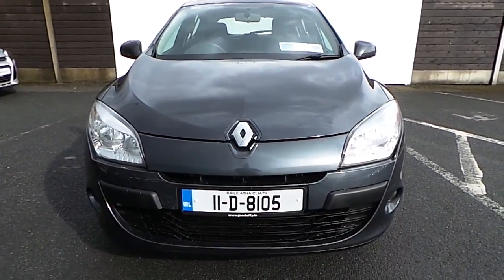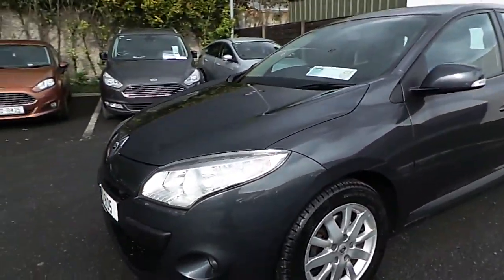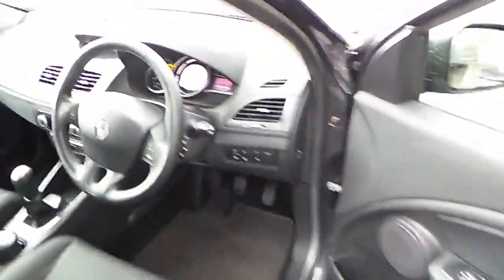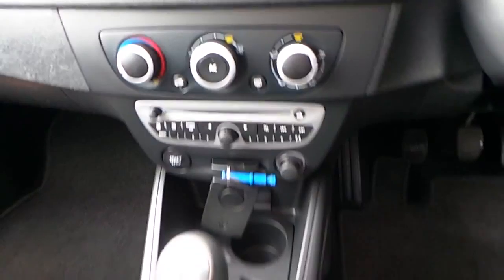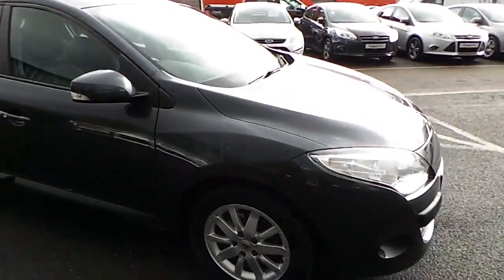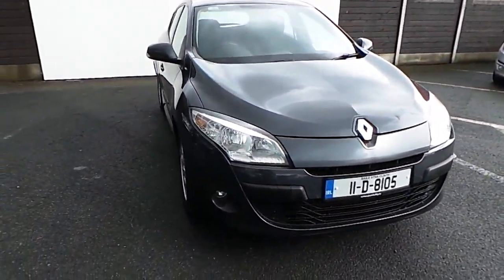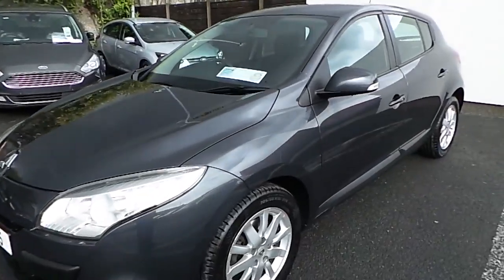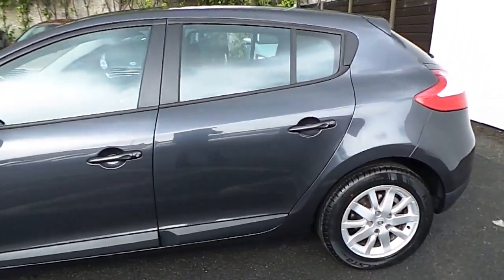11D8105 - 2011 Renault Megane 1.5 DCI DYNAMIQUE 5DR 10,495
Here is a video of our 11D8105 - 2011 Renault Megane 1.5 DCI DYNAMIQUE 5DR 10,495. Please contact Aidan Cunningham to arrange a test drive today.  Joe Duffy Group http 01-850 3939